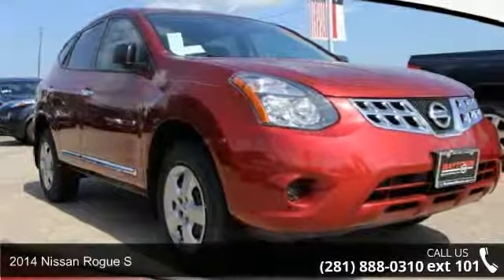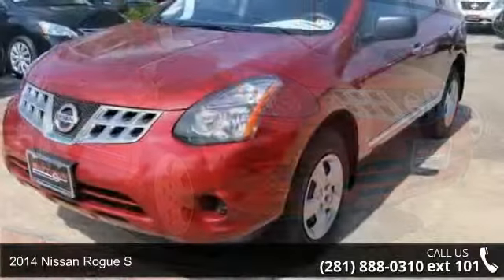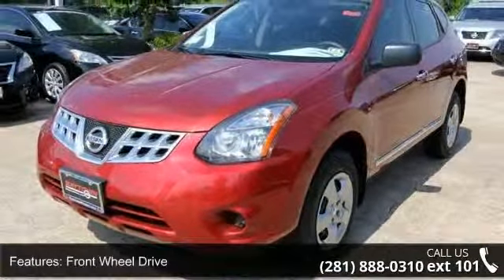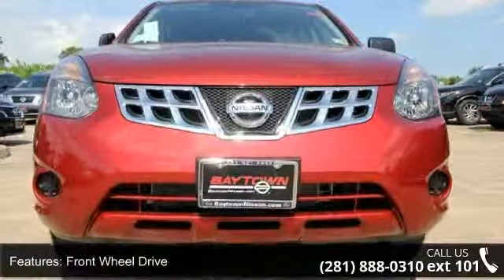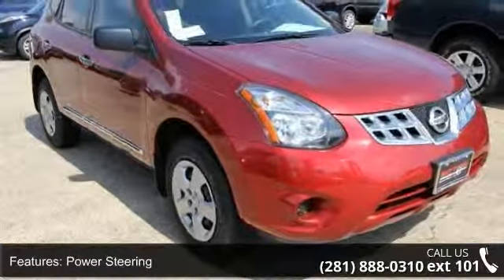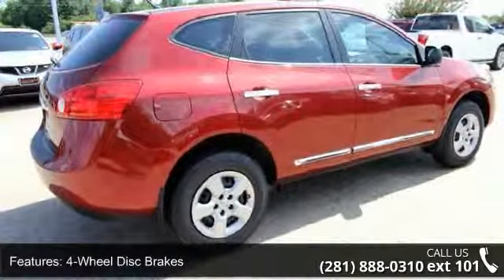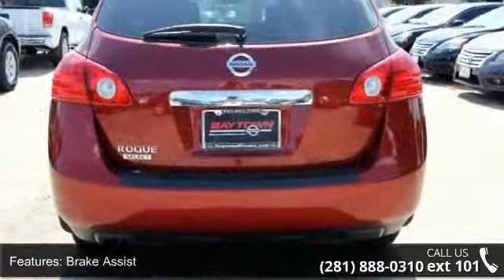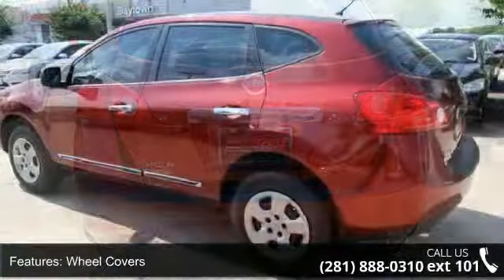2014 Nissan Rogue Select S - Baytown Nissan - Baytown, TX...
Move quickly! Won't last long! WE FINANCE! If you demand the best, this outstanding 2014 Nissan Rogue Select is the SUV for you. This Rogue Select will take you where you need to go every time...all you have to do is steer! Internet sales prices are subject to change without notice on all subprime and special finance deals. Additional dealer fees may apply.*Price plus options and fees.